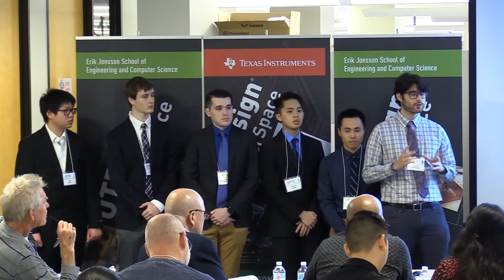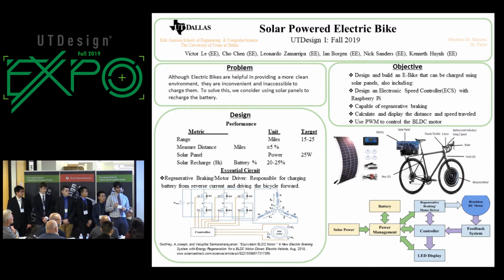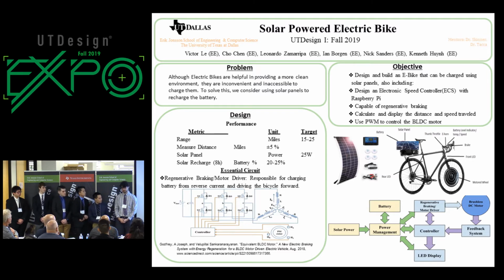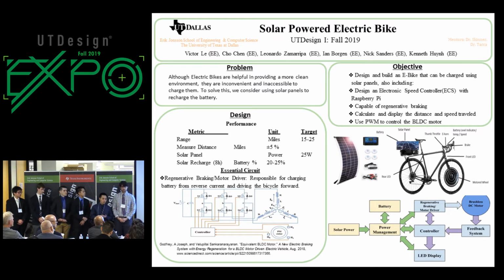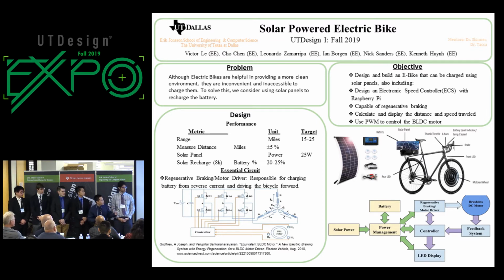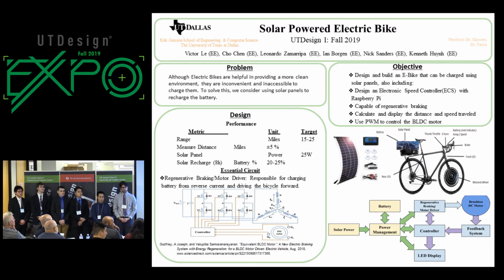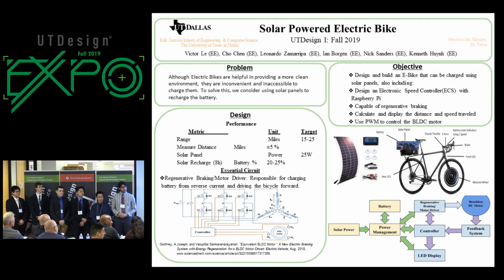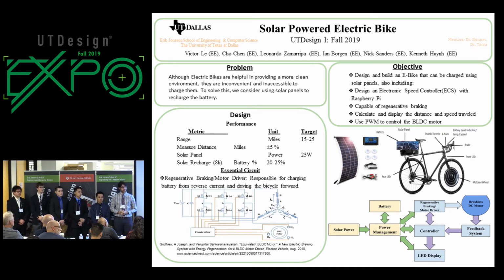Solar Cycle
UTD ECE Senior Design Expo: Fall 2019